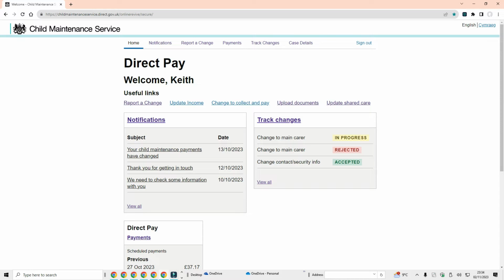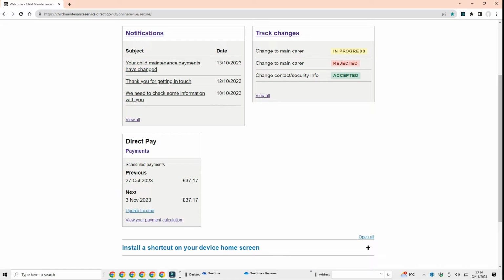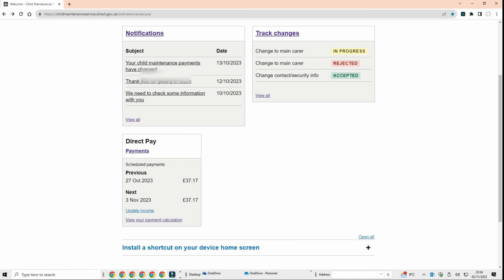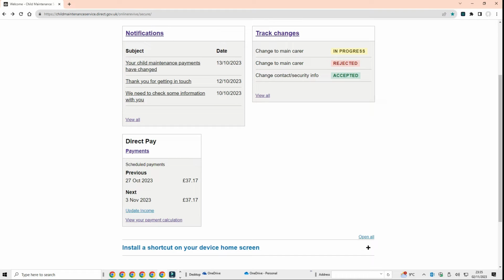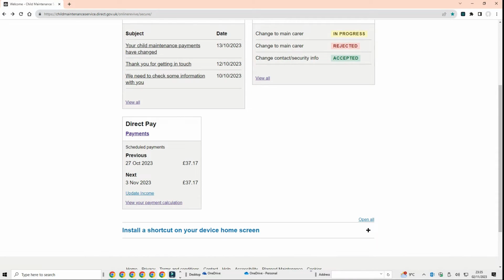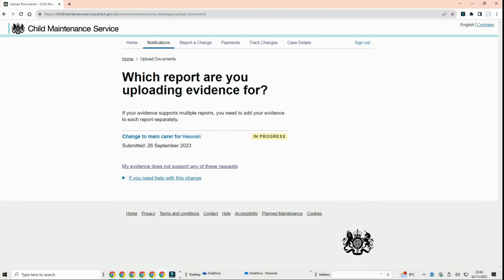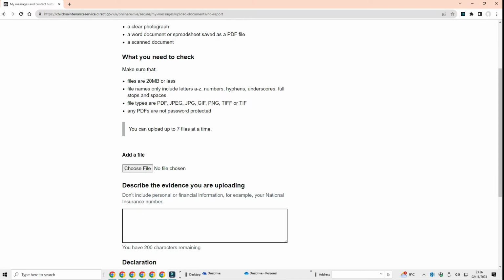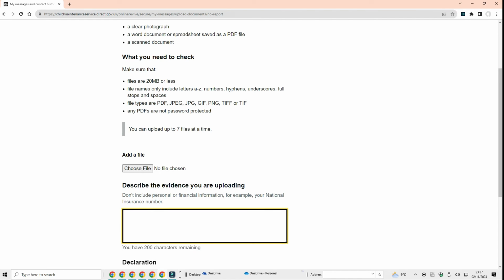Top Tips How To Use The Child Maintenance Portal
Hi, I'm Keith, and I make videos about the Child Maintenance Service (CMS). In today's video, I'll show you two tips to make navigating the CMS website easier.

First, I'll explain how to understand your payment figures, which can be confusing due to multiple amounts listed in CMS letters. I'll show you how to identify the actual amount you need to pay, considering any adjustments for overpayments.

Next, I'll guide you through the Upload Documents section on the CMS portal. This feature allows you to send messages and documents to CMS, avoiding long phone wait times. I'll share tips on how to effectively communicate issues and ensure your documents are received.

*Chapters*
00:00 Child Maintenance Payments Explained
00:16 How to find out your CMS payments
01:52 - Payment notifications and web chat reinstated
02:25 - CMS enables uploading letters, documents
04:43 - Regular CMS videos for customers
04:58 - Subscribe if you like this video

*Child Maintenance:  How The CMS Portal Can Help You*

maintenance for children